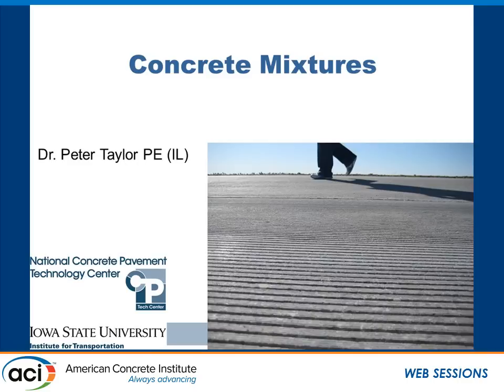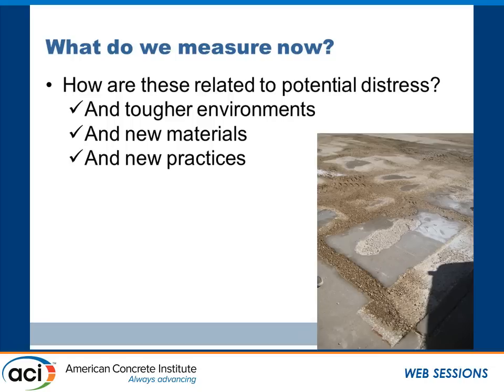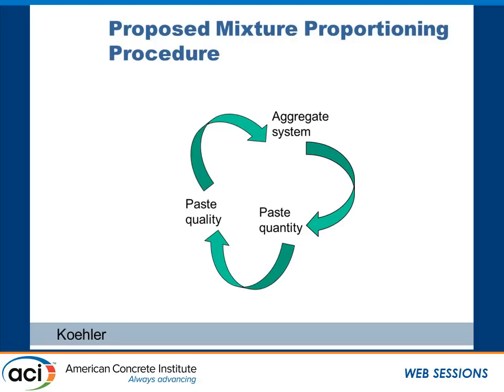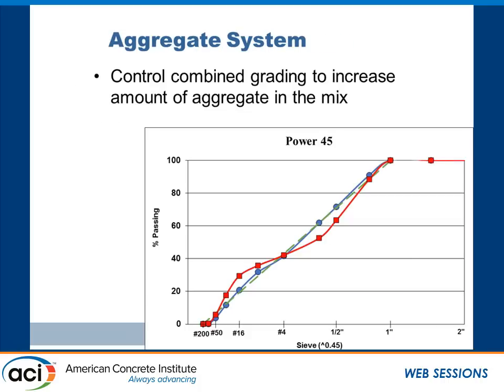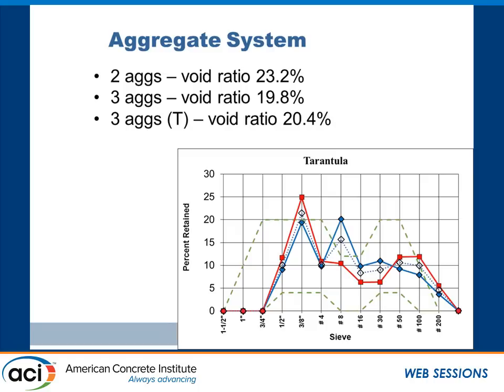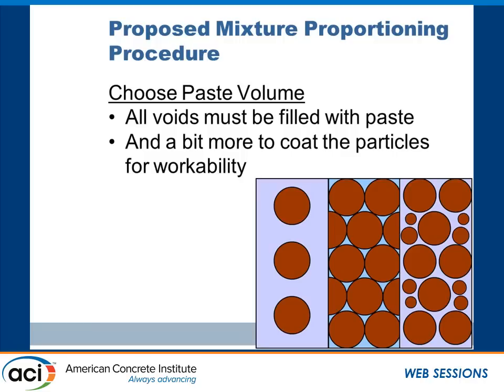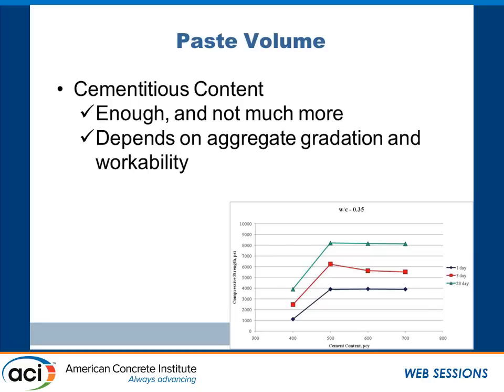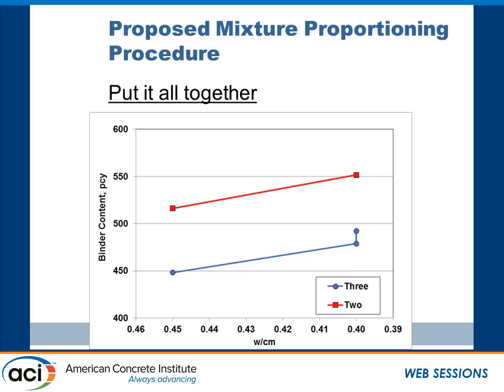Proportioning Mixtures for Concrete Pavements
Peter C. Taylor, Associate Director, National Concrete Pavement Technology Center, Ames, IA

This session will provide insight into current developments regarding mixture design and proportioning, specifically for concrete pavements. The session will include discussions of
current issues and innovations related to mixture design, including use of self-consolidating mixtures, optimization of aggregate gradation, handling of various durability situations, and
mixture component incompatibilities. The speakers have different backgrounds and come from material suppliers, associations, consulting, and academia.